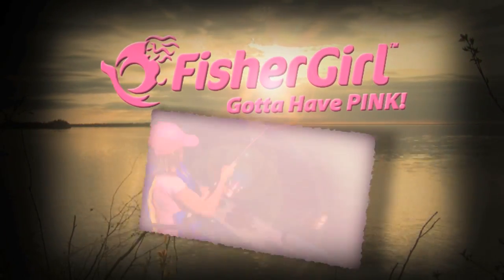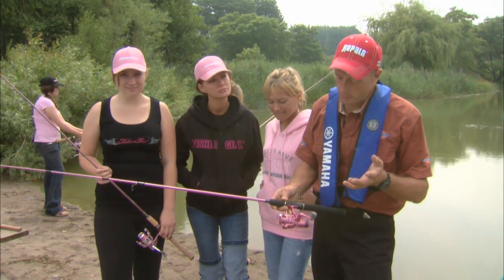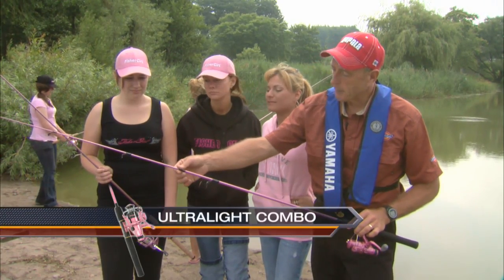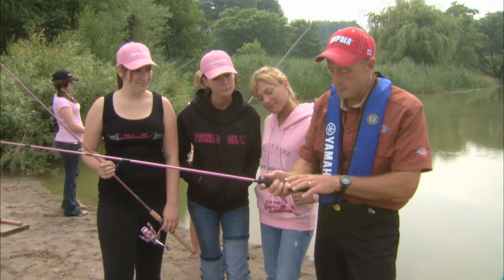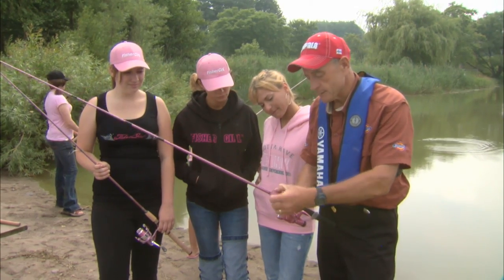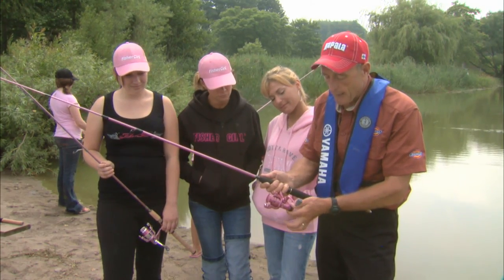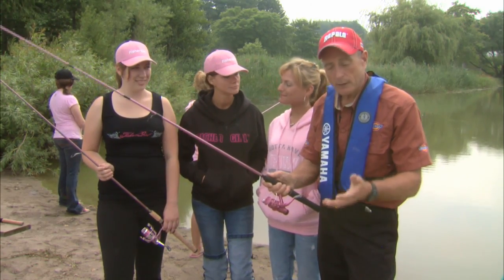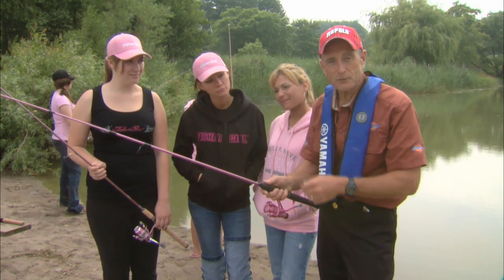Ultra Light Fishing Combos Csf 24 24 Fig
Italo Labignan, the host of Canadian Sportfishing demonstrates an excellent fishing outfit for kids 6 - 14 years of age.

for Csf 24 24 Fig